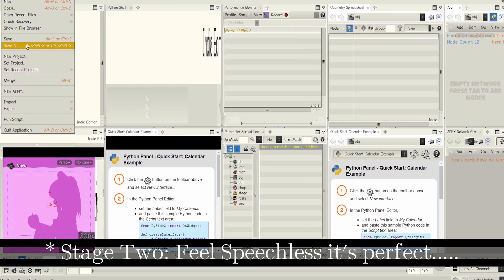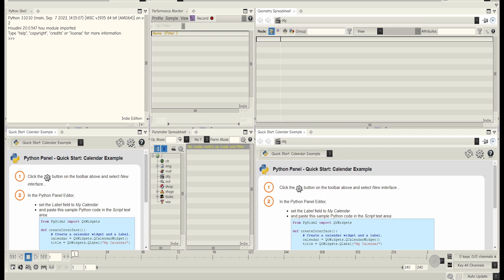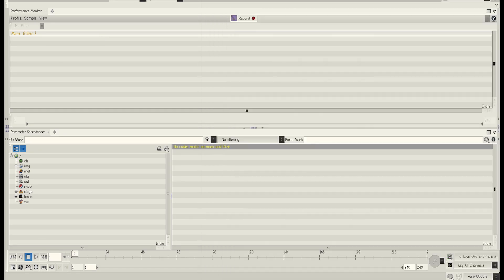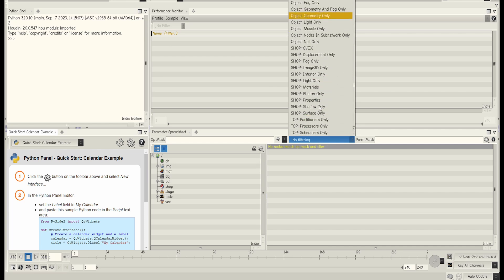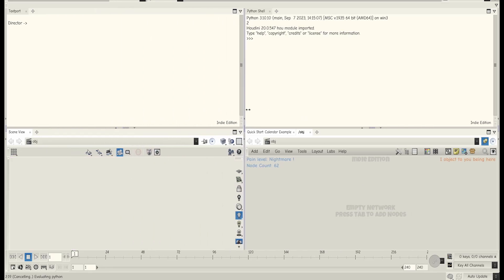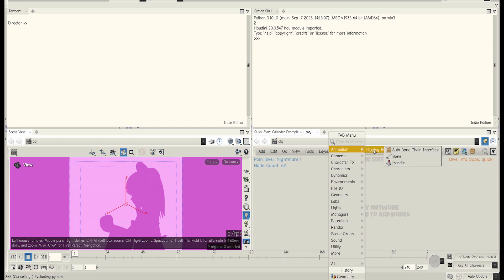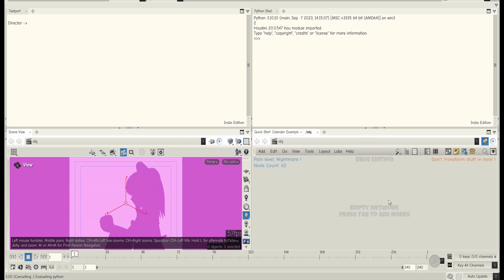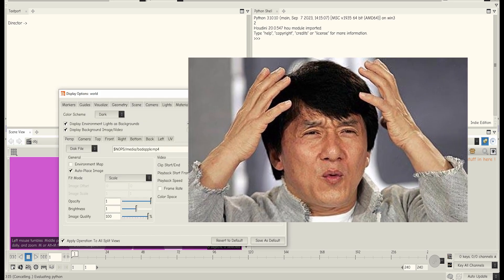Welcome to Houdini Latest Build: NOPs!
How Long Can You Survive in NOPs?